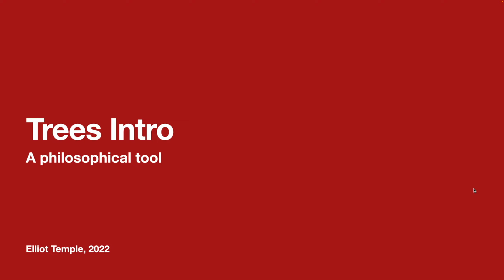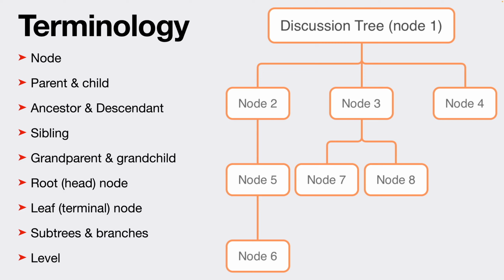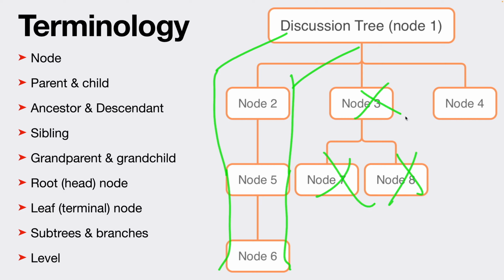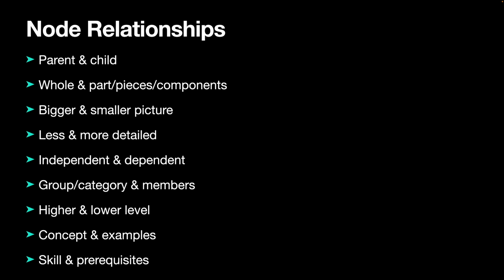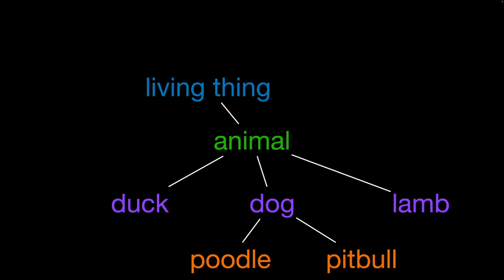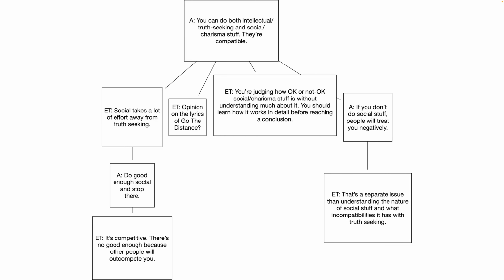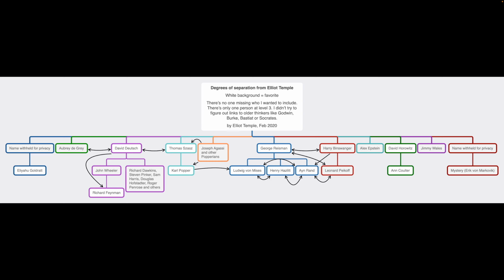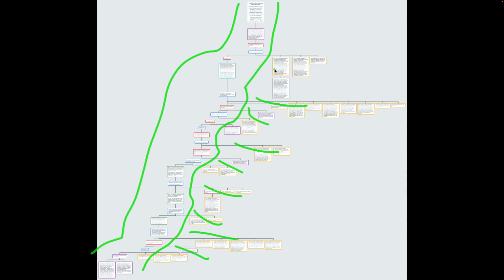Philosophical Introduction to Tree Diagrams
Tree diagrams can help you be a more effective philosopher and critical thinker. This introduction gives you a preview of many trees so you can get an overview of many ways to use them. That'll give you a better idea of what you're learning, and why, before you study trees.

Critical Fallibilism is a rational philosophy developed by Elliot Temple which builds on Critical Rationalism, Objectivism and Theory of Constraints.

0:00 Intro
1:25 Terminology
5:19 Node Relationships
6:20 Concept Trees
8:08 Example Trees
14:38 Ending